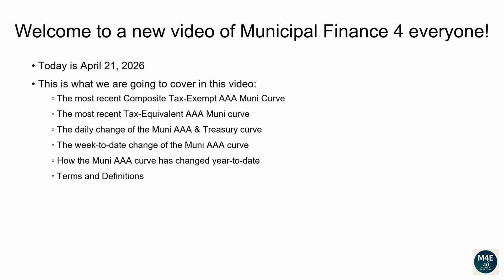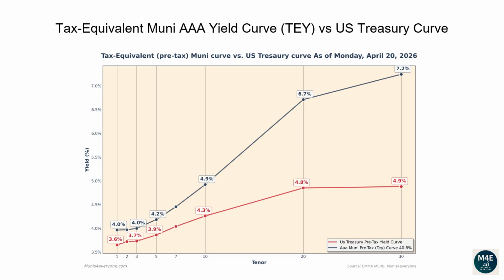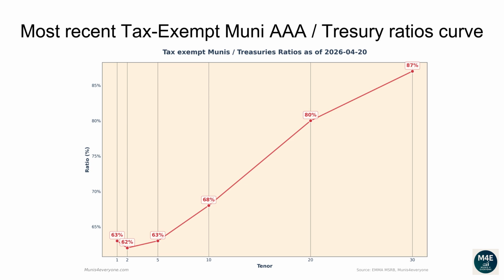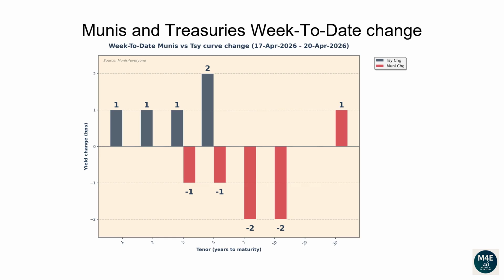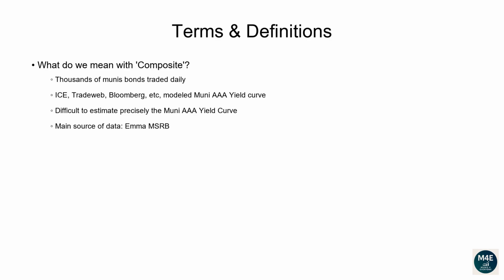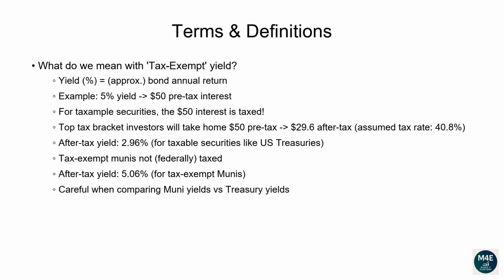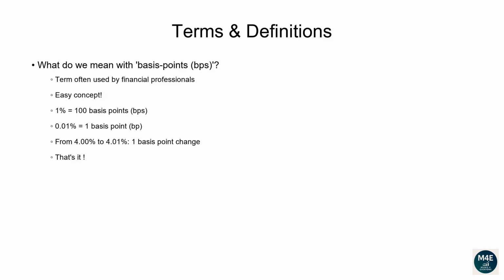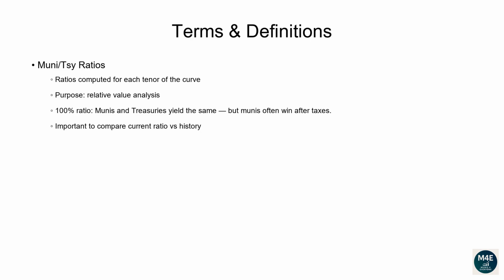Muni data as of Monday April 20, 2026